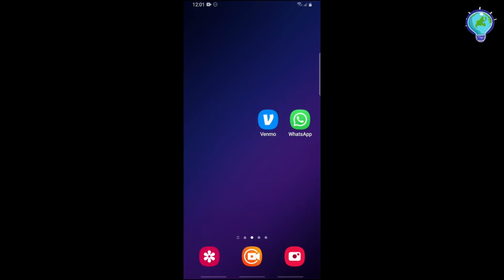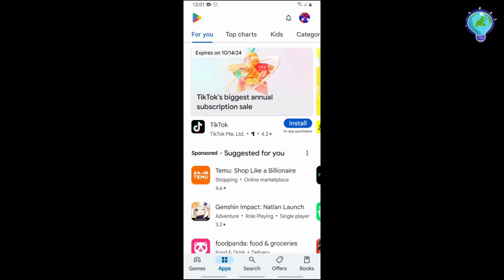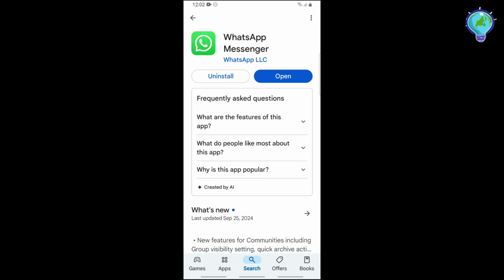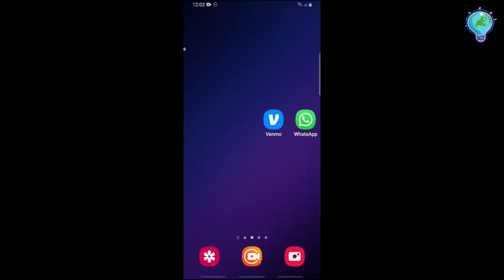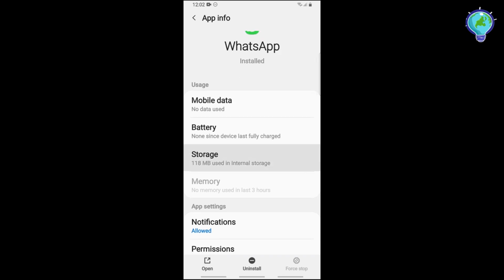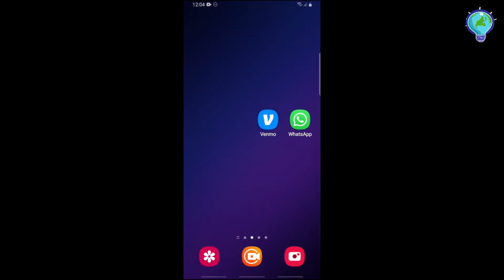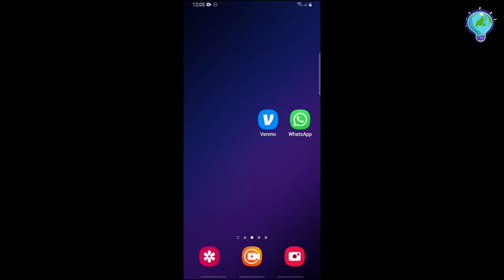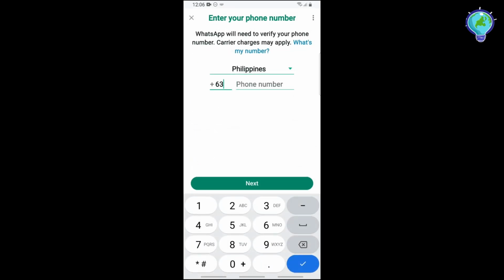How to Fix Error for WhatsApp Virtual Number (2024)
Experiencing issues with your WhatsApp virtual number? This 2024 guide provides step-by-step solutions to fix common errors, helping you get back to chatting without interruptions.